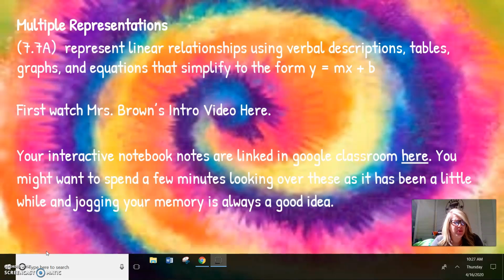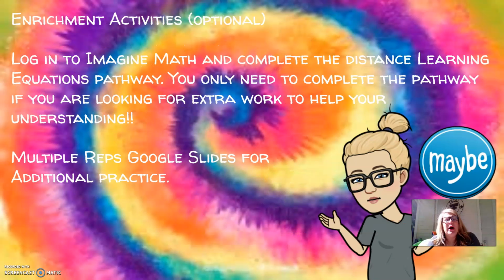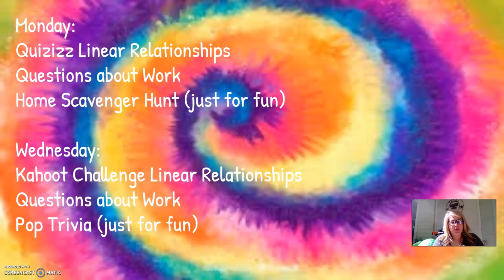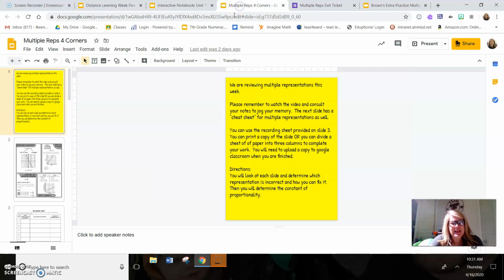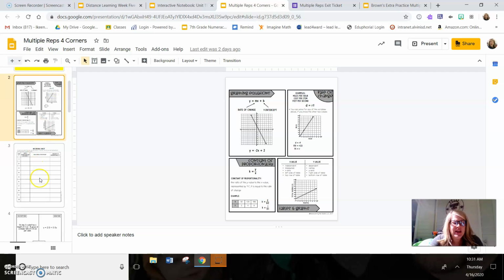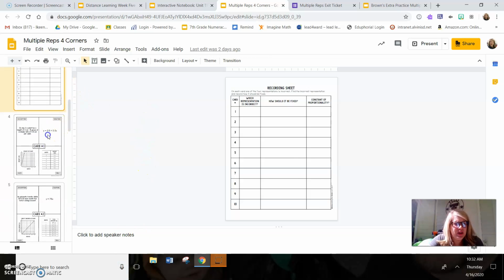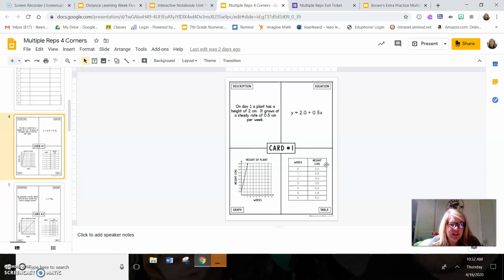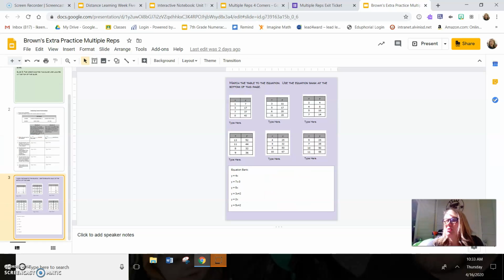Distance Learning Week 5